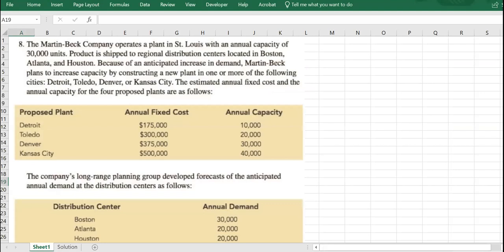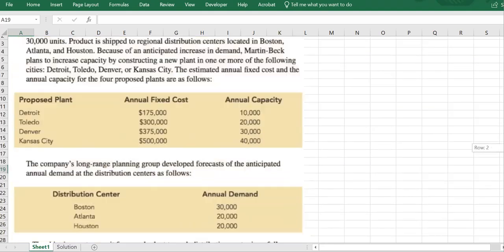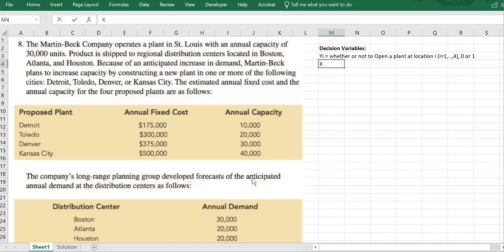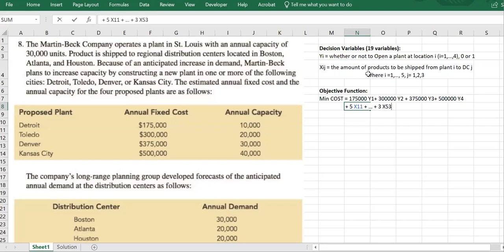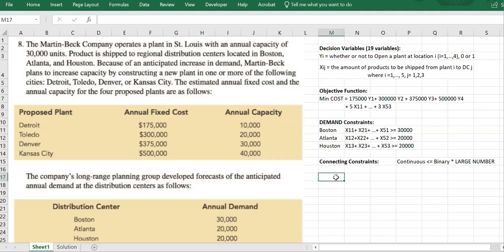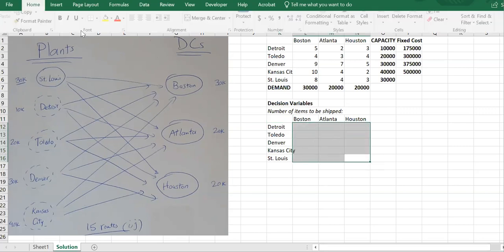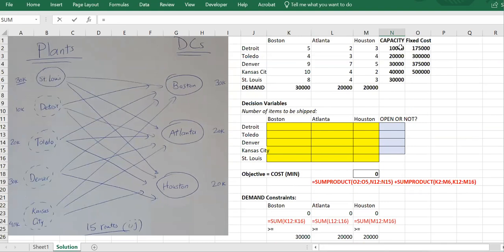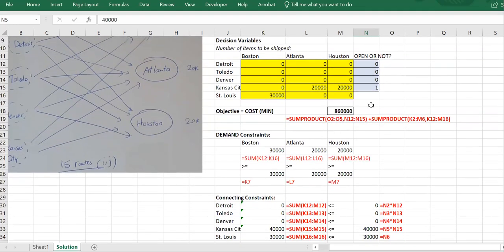BILP Practice: Fixed Cost & Distribution Planning (Q8-CH12)